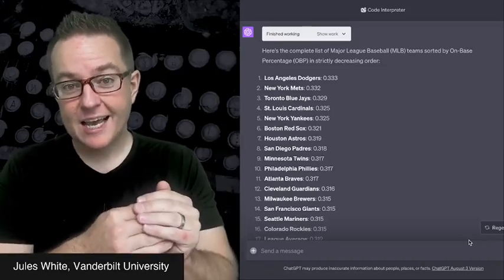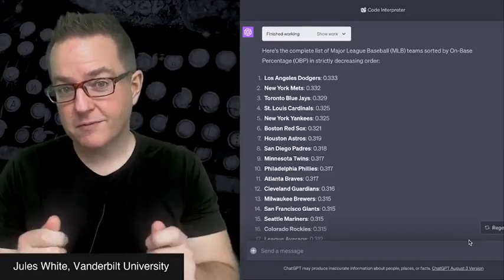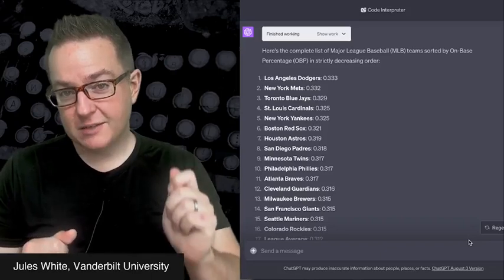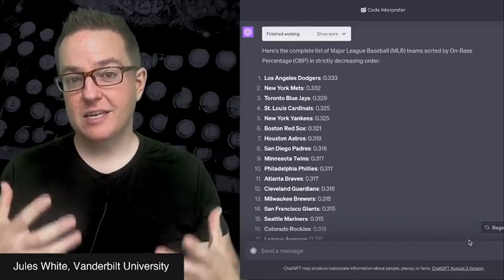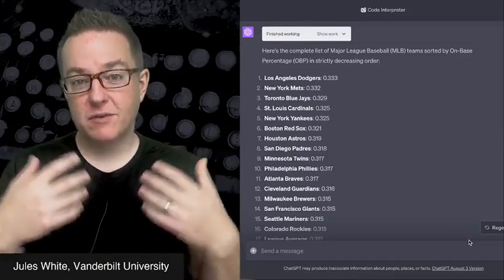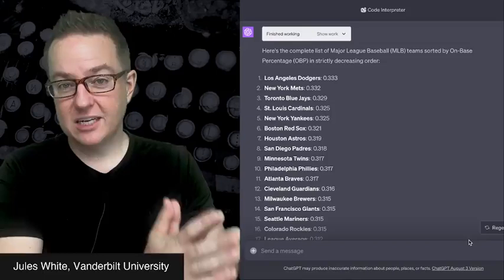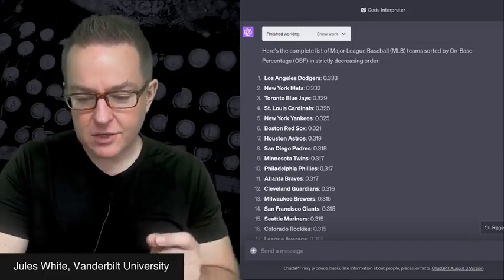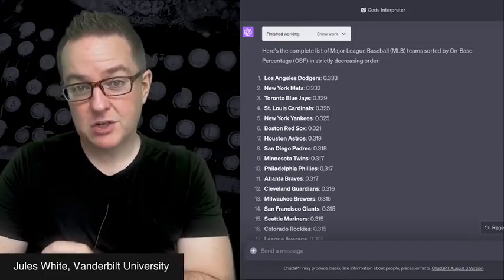Analyzing MLB Stats with Code Interpreter vs ChatGPT